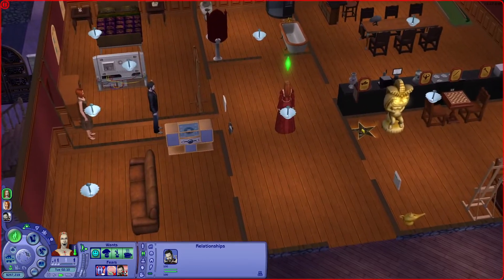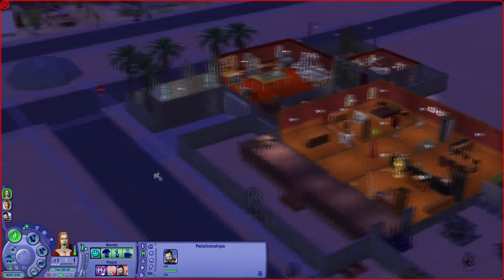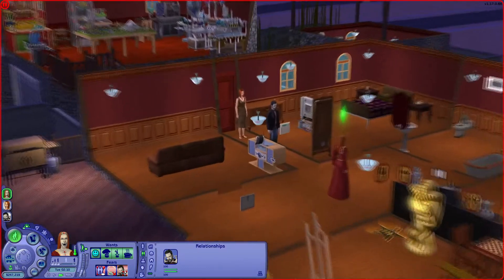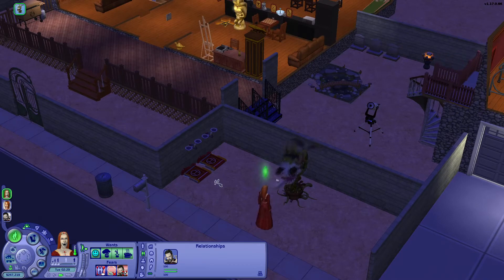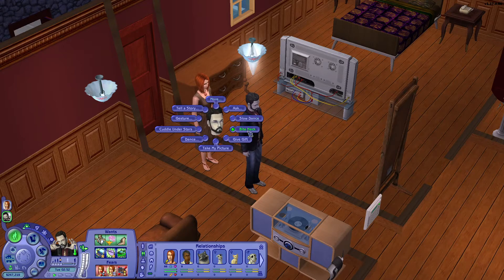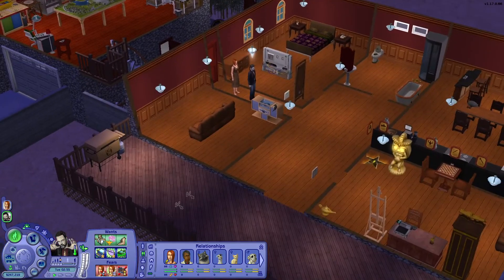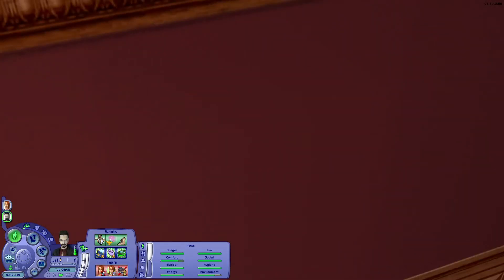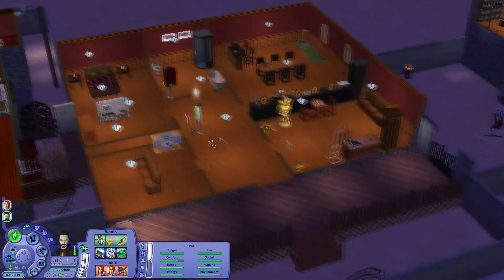The Sims 2 How To Become A Vampire And How To Cure It Guide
If you want to support me and the channel here is how:
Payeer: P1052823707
The Sims 2 How To Become A Vampire And How To Cure It Guide How you can support me: